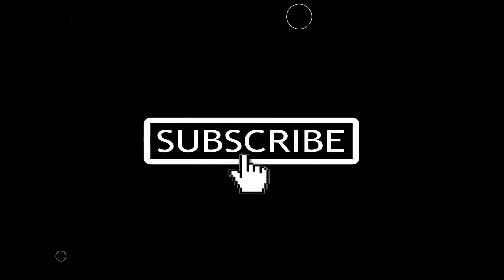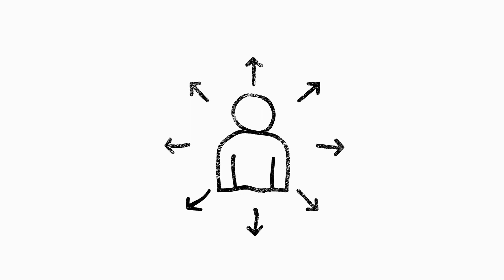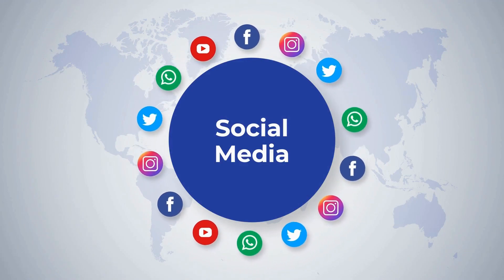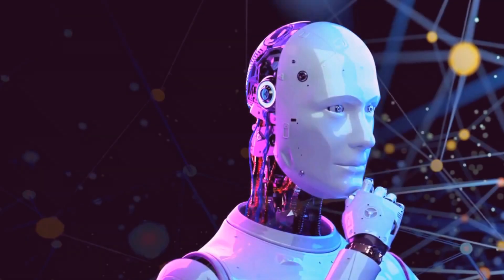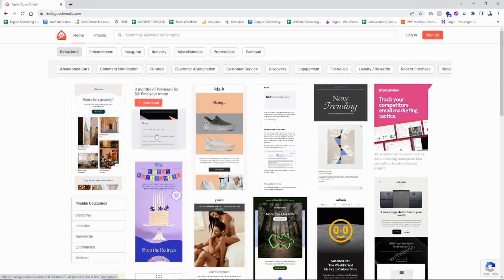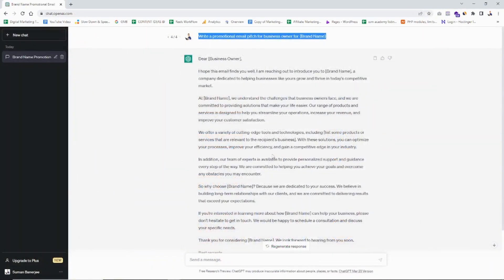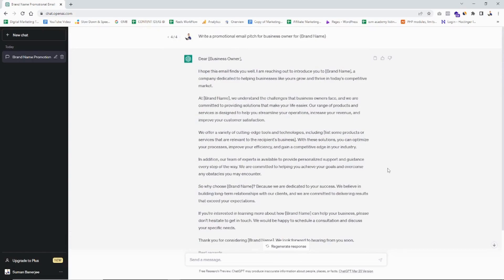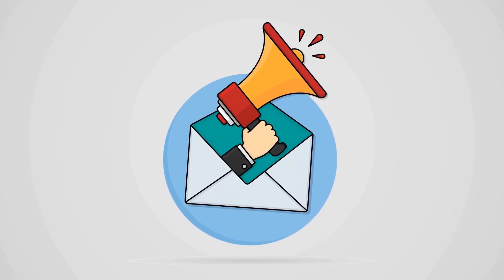ChatGPT Hack For Digital Marketers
ChatGPT stands for "Chat Generated Pre-Trained Transformer" and it's an AI chatbot that uses OpenAI's GPT-3.5 natural language processing model.

Everyone around the globe has been talking about ChatGPT since its launch in November 2022.

We've seen a lot of use cases and ideas for how to use it, but we haven't seen people to use the power of chatGPT to boost their marketing approach.

In this video, we talked about a simple method to get high-paying clients and make money online as a digital marketer.

There are many industries that can benefit from this language generation model, including digital marketing. By using technologies like ChatGPT to create content or generate product descriptions and customer support responses, businesses can save time and resources while providing better customer service.